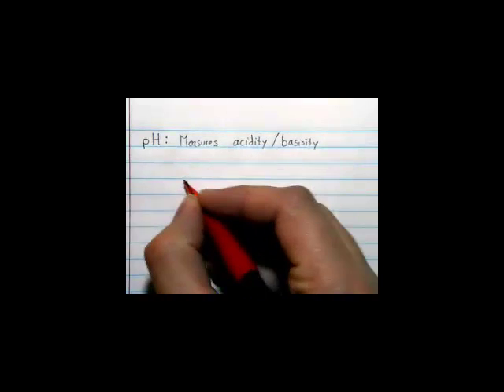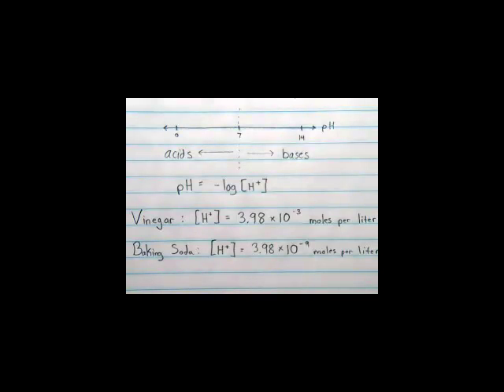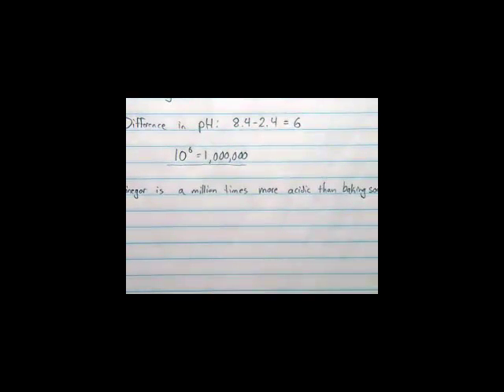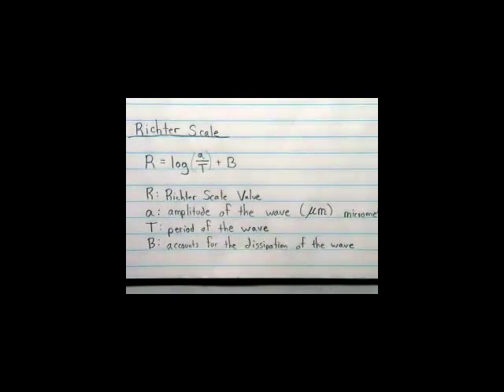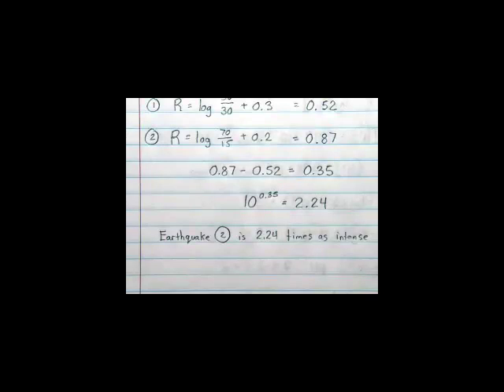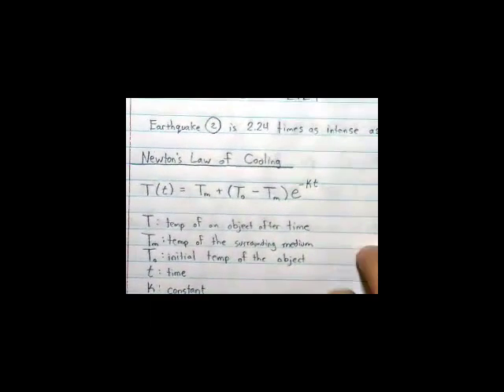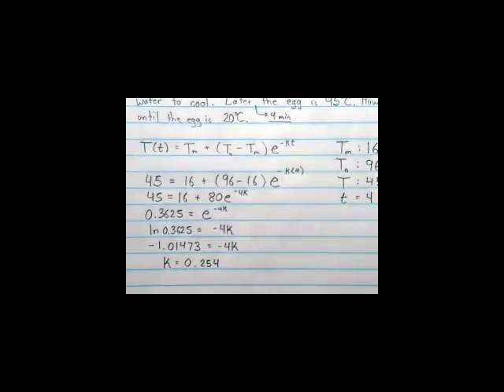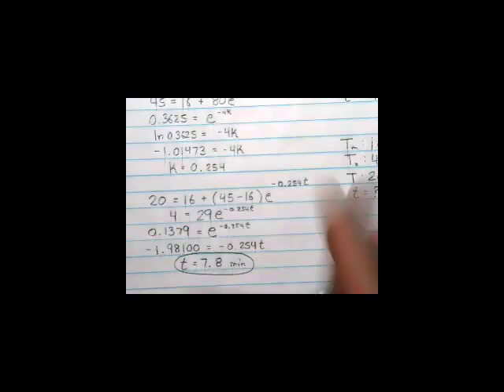Pre-Calculus 3.4 - Equation Solving and Modeling (part 2)